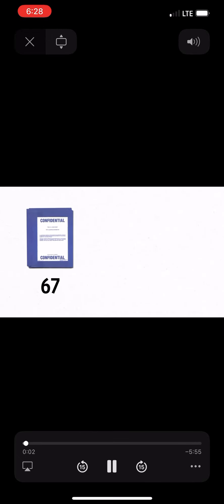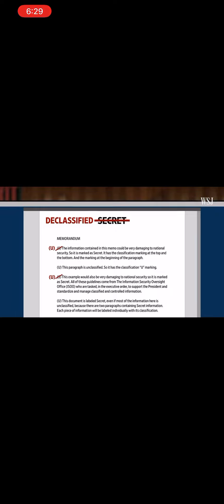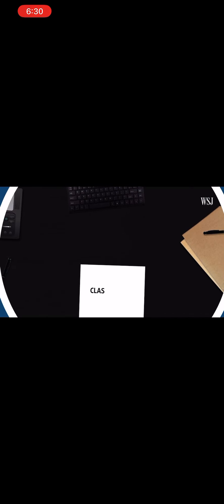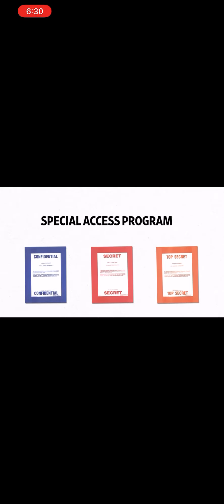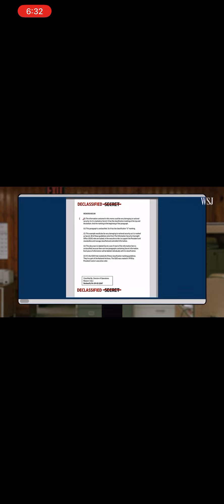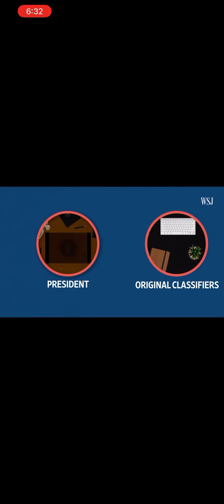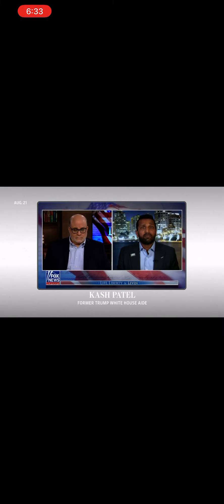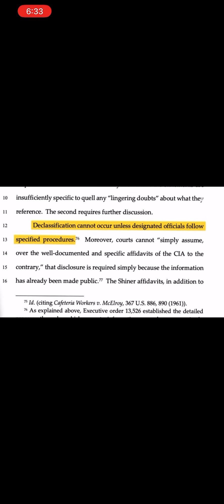Classification explainer- SPOILER- TFGIF